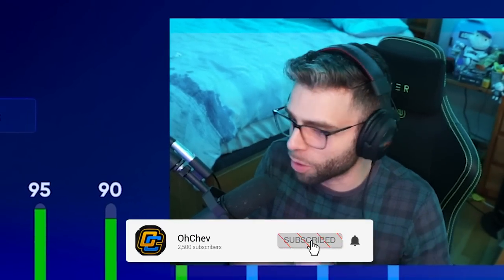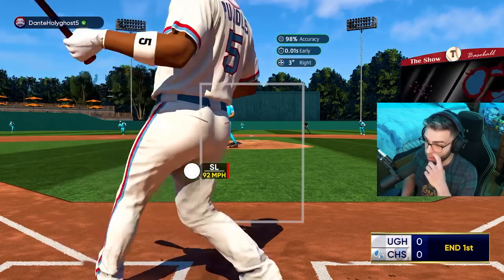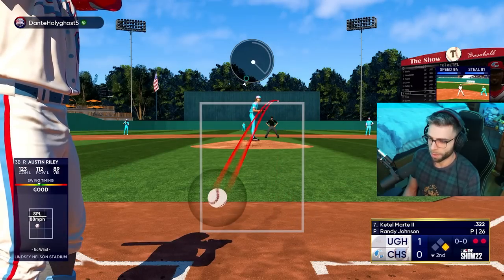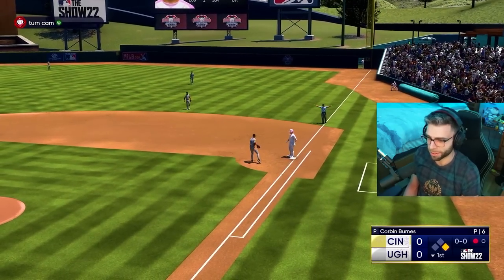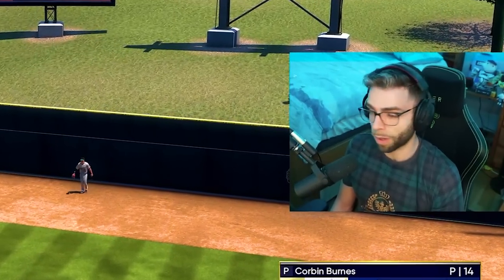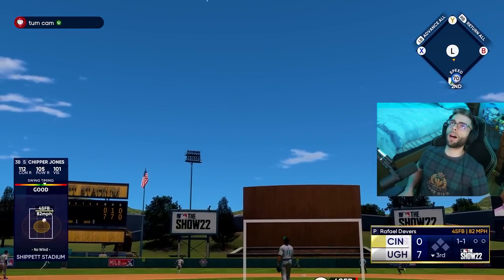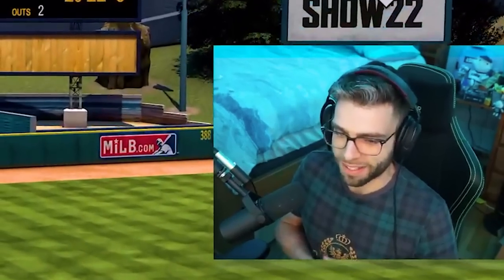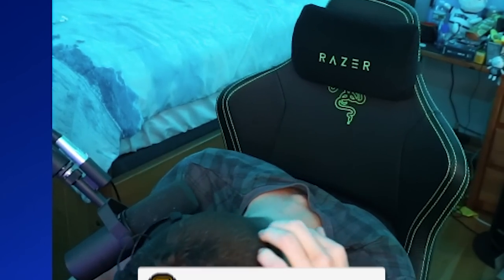Collection Reward Jimmy Rollins is CRACKED!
This is the BEST Jimmy Rollins Ever Released. insane. what a collection.

We are powered by GFuel!  We have partnered with GFuel! Very excited to be working with them, I absolutely love their product!